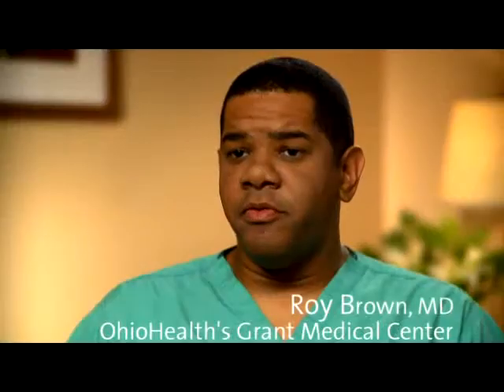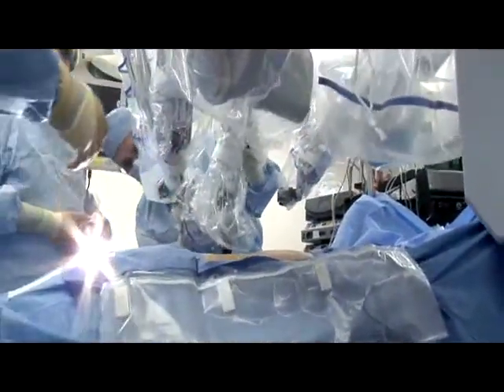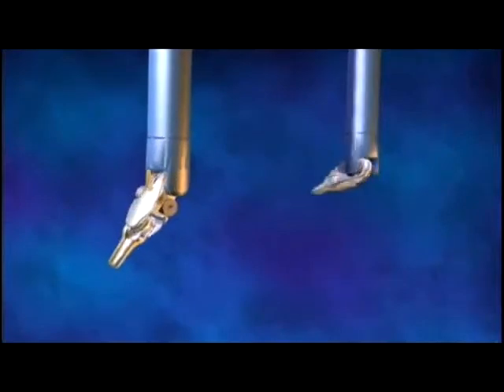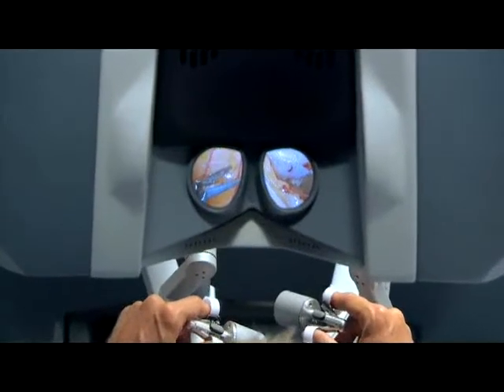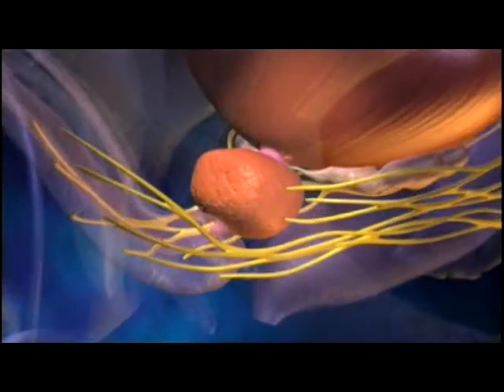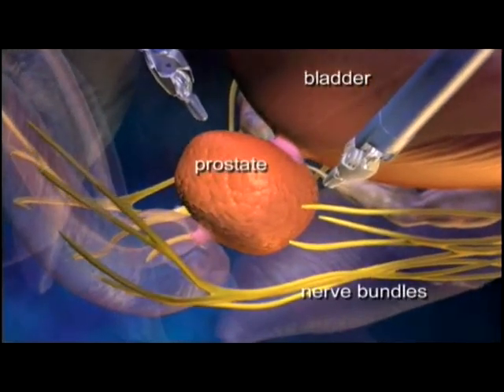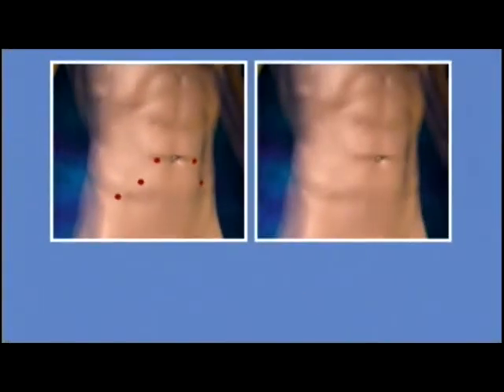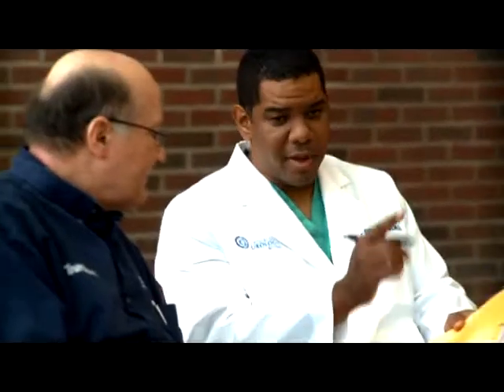da Vinci Robotic Prostate Surgery at Grant Medical Center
Dr. Roy Brown of Grant Medical Center discusses the benefits of da Vinci Robotic Prostate Surgery.